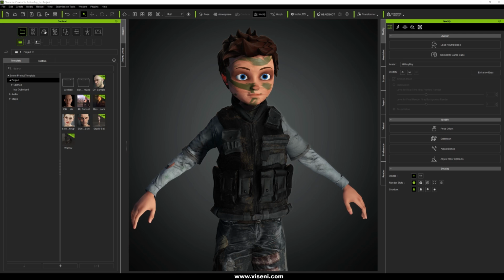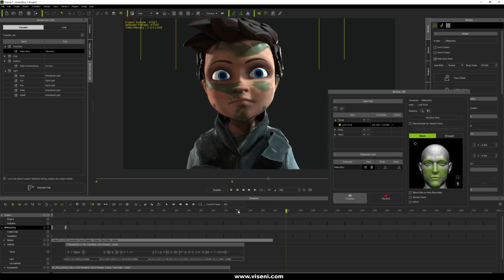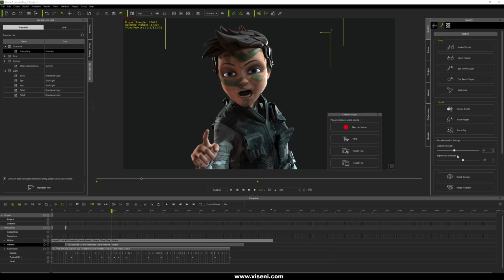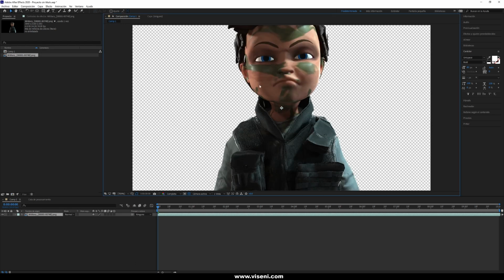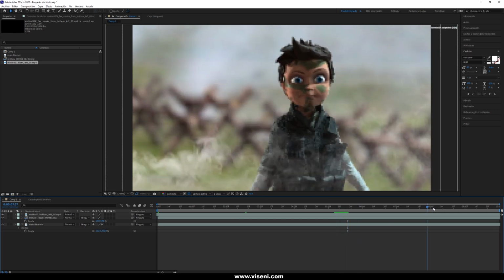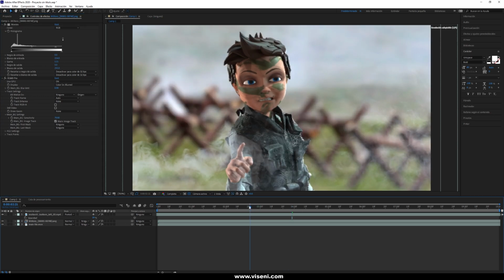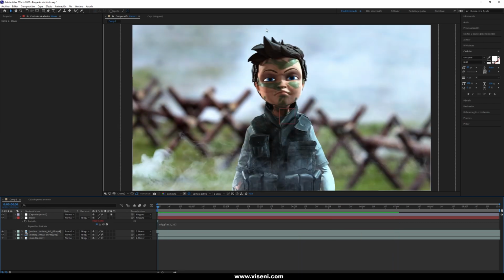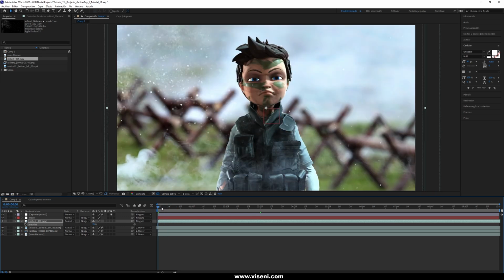Tutorial 3D Cartoon Character Animation - Character Creator - iClone - After Effects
In this case I bring you a new very fun tutorial. How to create a 3D character with Character Creator starting from an impressive Reallusion pack, we animate it with iClone and export the sequence to After Effects where we add layers and effects to create a very striking final composition.

A very efficient traditional creative process and widely used in audiovisual production projects.

Thanks & Regards